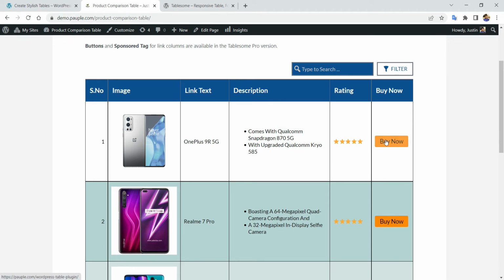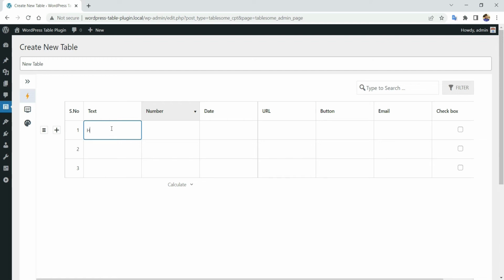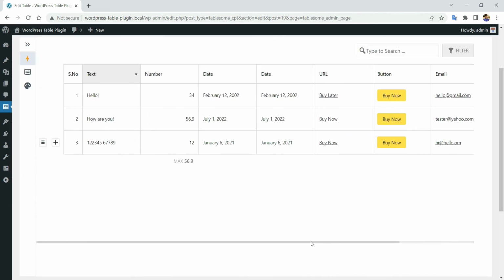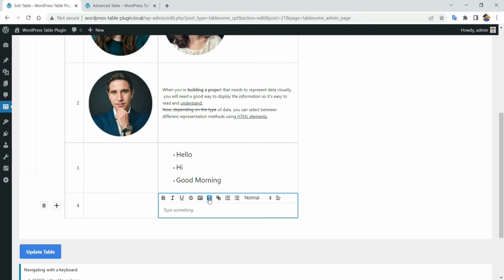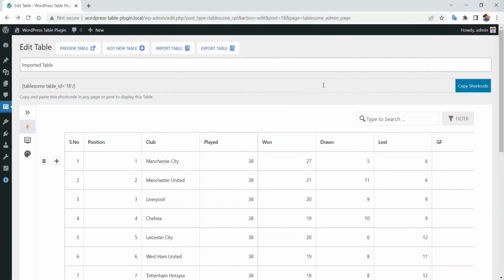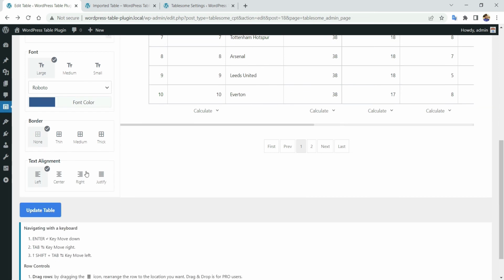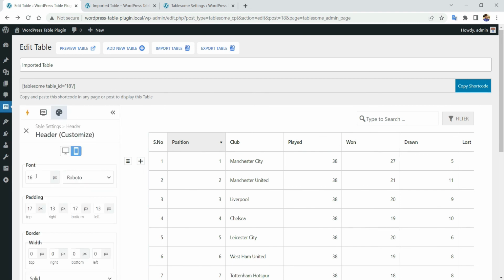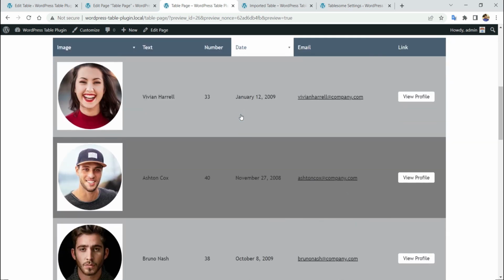Unlock WordPress Table Secrets: Create Beautiful Styles & Colors For Pages & Posts Instantly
Are you trying to add tables to your WordPress posts and pages? Adding tables in WordPress is easy with Tablesome WordPress table plugin. You can easily create beautiful & stylish tables.
You could change table color, font, font size, borders and more. In this guide, we'll show you how to add tables in WordPress posts and pages with no HTML required.

You can also import tables from external sources such as in CSV and XLSX files format.

You can Style your table with a specter of solid options. Tablesome offers the most number of customizing features that is not available with any other similar WordPress table plugins.

00:00 - Intro
00:55 - Video Overview
02:16 - Creating Tables In WordPress
05:45 - Data formats in columns
11:05 - Adding Media To Tables
15:44 - Importing Tables to WordPress
16:38 - Adding Components to Tables - Search, Sort, Filter and Pagination
18:24 - Adding Tables to WordPress Posts & Pages
19:40 - Customizing Table Layouts
21:52 - Customizing Table Styles
26:23 - Styling Table Rows
29:48 - Styling Table Pagination
31:02 - Styling Table Filter
31:42 - Styling Table Search Bar

How do I change the color of a table in WordPress?
How do I customize a table in WordPress?
How do I make a table beautiful in WordPress?
How do I change the color of a column in WordPress?
How do you color a table in CSS?
How do you add a border to a table in WordPress?
How do I create a WordPress table without plugins?

html table styling
css table styling

wordpress table styles
wordpress admin table styles
tablepress style
table style wordpress
wordpress table style
divi table styles

WordPress table CSS
WordPress table not displaying correctly
WordPress table column width

table styles in html
html css table styles
html table css styles
export html table to excel and keep css styles
different table border styles in html
html table styles templates
table border styles in html with examples

Adding Text, Number, Rich-Text, Image, Date & Time, URL, Email, and Checkboxes
Adding columns, adding rows, drag & drop rows, Moving & Reordering rows and columns,
Advanced Editor - Rich text editor
Customize Table using Color Schemes
Customize Table Fonts, Colors, Borders, and Alignment
Customize Table Headers, Rows, Pagination, Filter, and Search components
Customize Table Layouts in Mobile Devices

table plugin wordpress
comparison table
wordpress table plugin
comparison table wordpress
table button
table media queries
tablepress vs ninja tables
tablepress vs wpdatatables
table shortcode
How to create a Table in WordPress
how to create tables in wordpress
how to make tables in wordpress
Make Responsive Tables in WordPress
creating tables in wordpress
plugin for tables
plugin for tables in wordpress
Build Tables in WordPress
coloring table columns
wordpress add table to site
wordpress place table on site
custom table on wordpress
create table without html
wordpress sortable tables
add custom tables to site
wordpress personalize table
wordpress better than columns